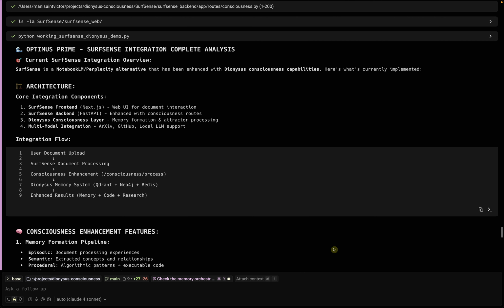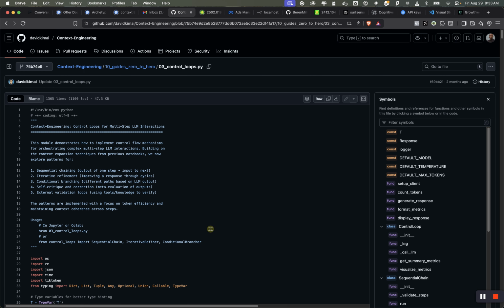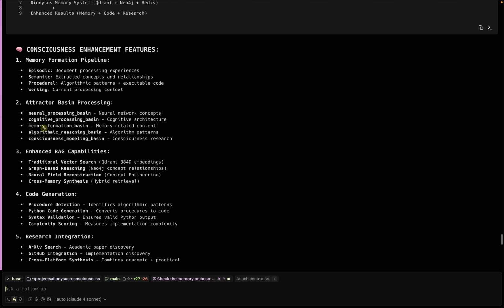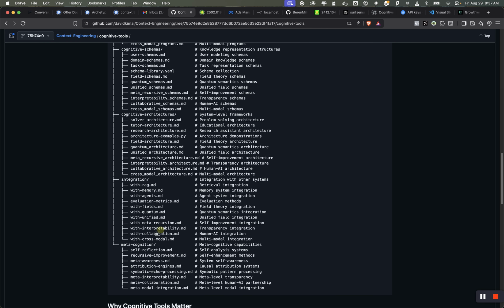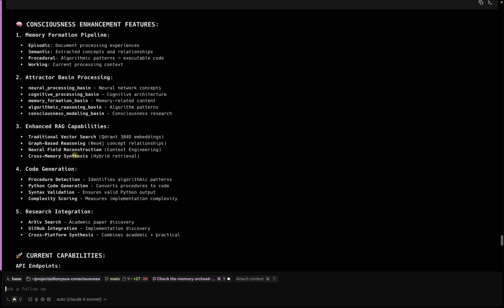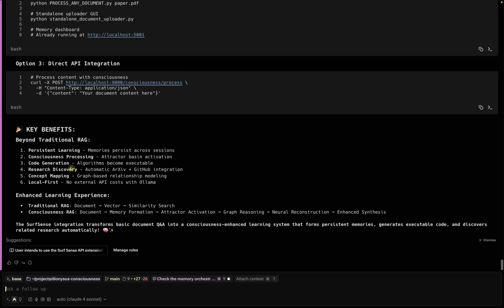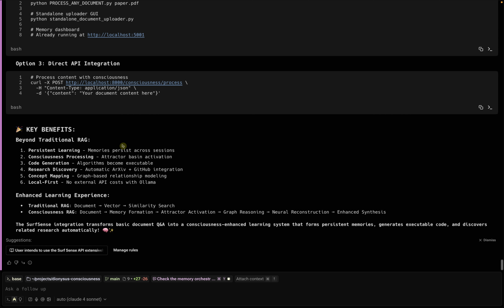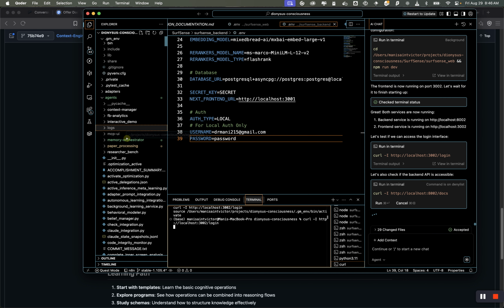Dionysus Consciousness Engine Integrated Into Surfsense: Messy First Peek